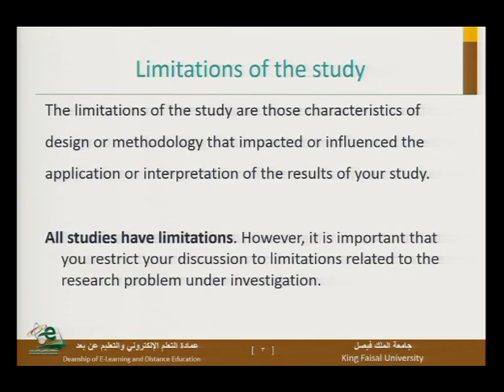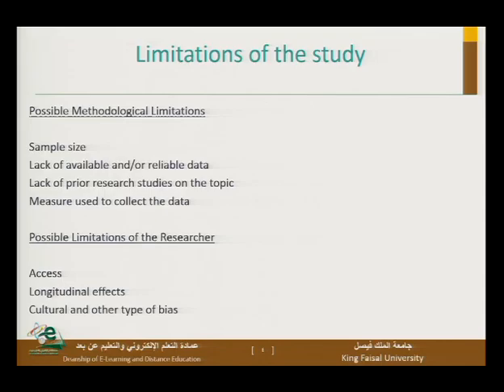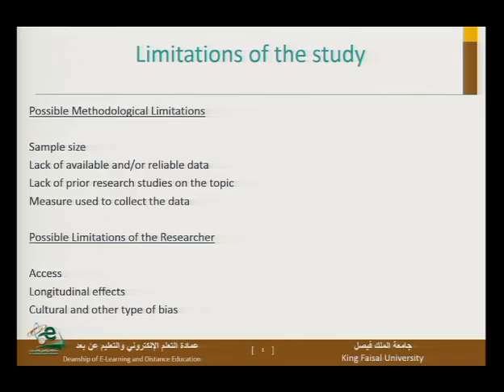13 Graduation Project Dr. Feda Al-Tamimi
Graduation Project Dr. Feda Al-Tamimi